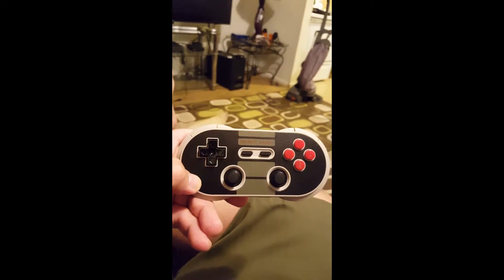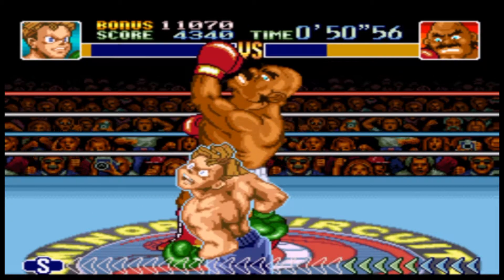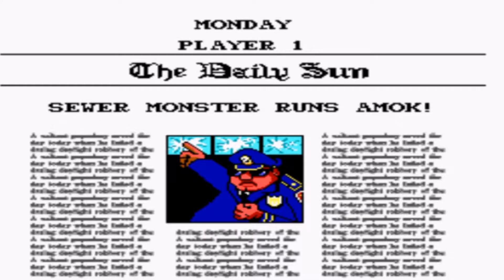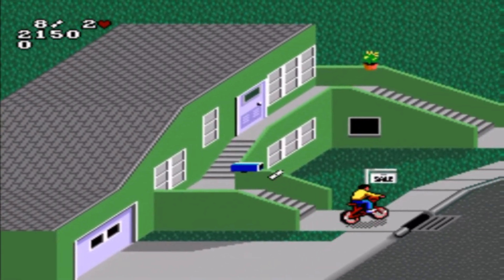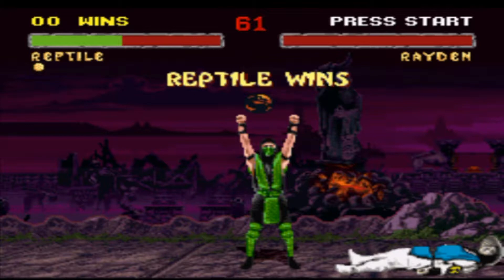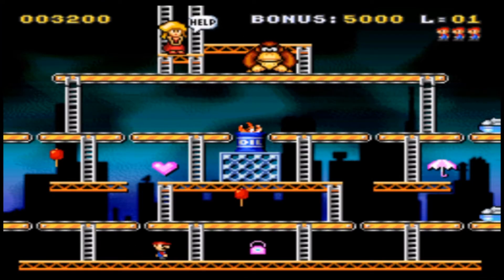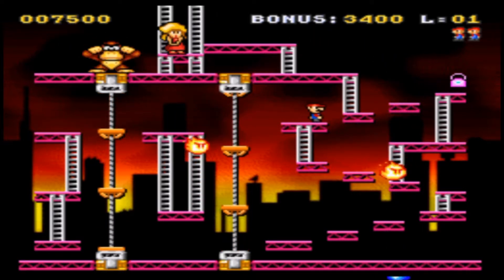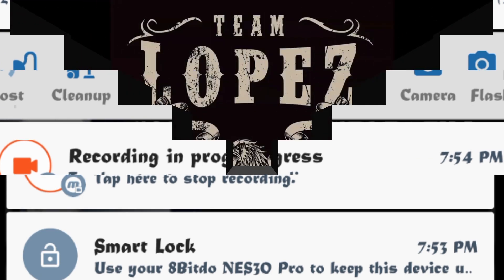Retro NES 30 Pro/Super NES emulator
A video of throw back games on my gs6 with the NES 30 Pro blue tooth control